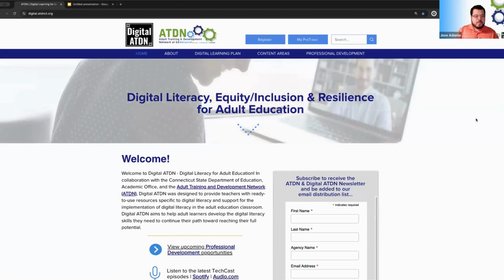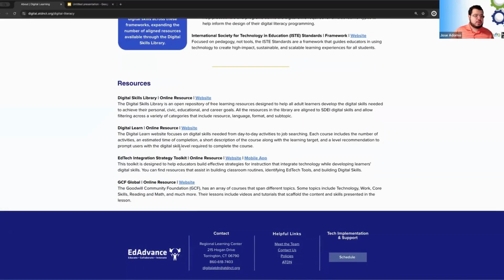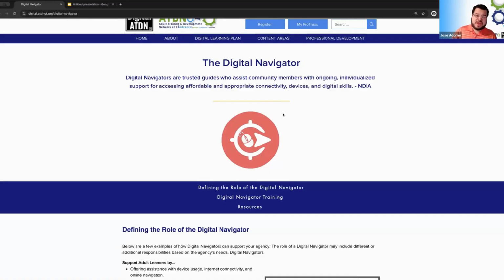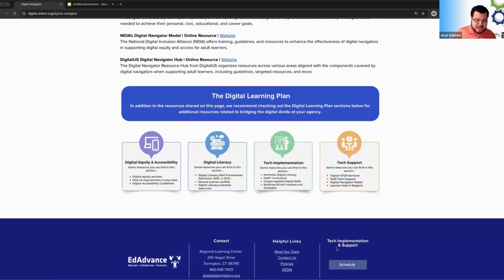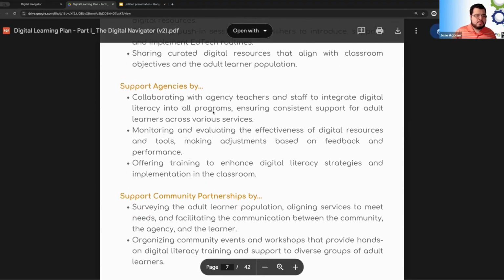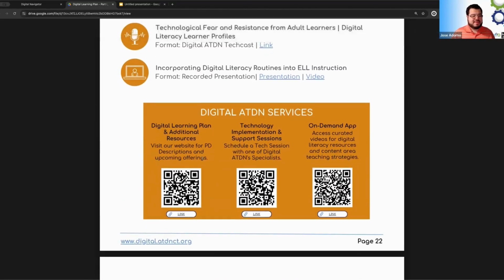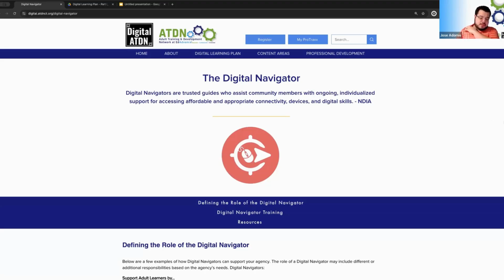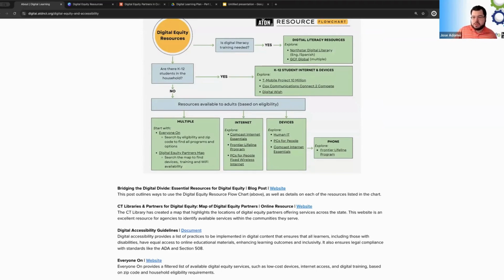DIgital Learning Plan Lunch and Learn